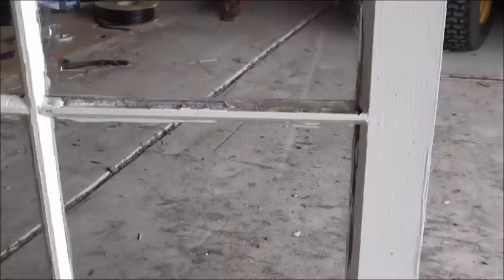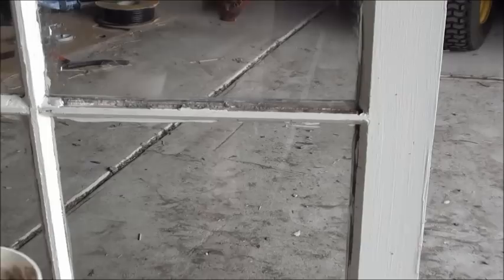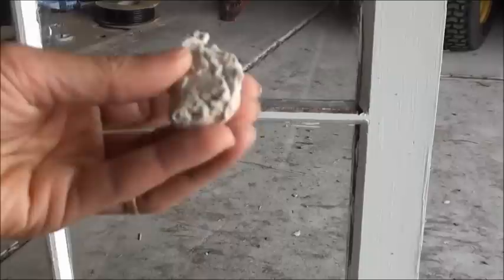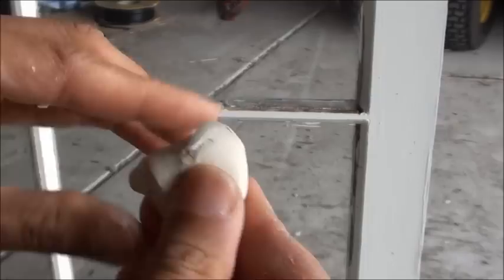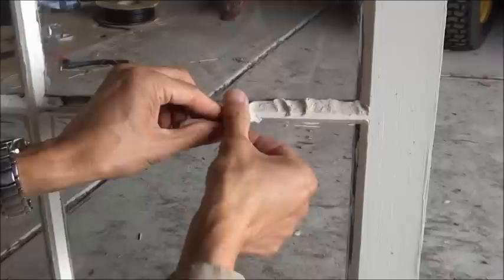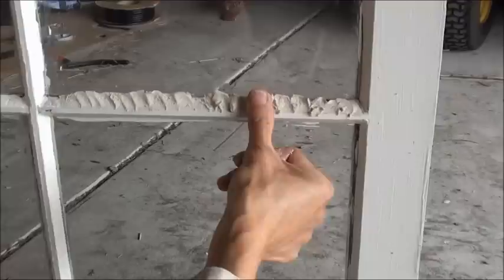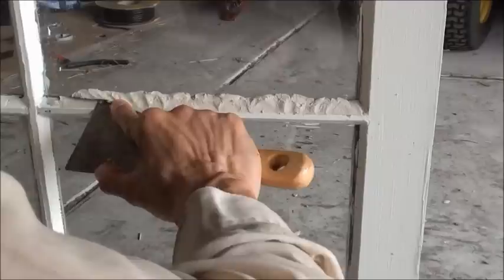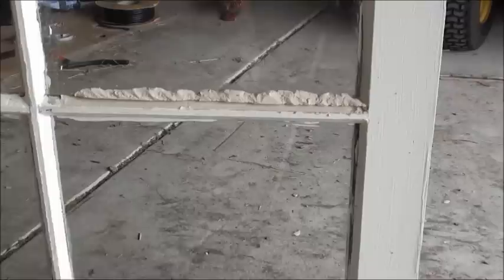How to apply window putty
How to apply putty to attach glass to wood or metal window frame.